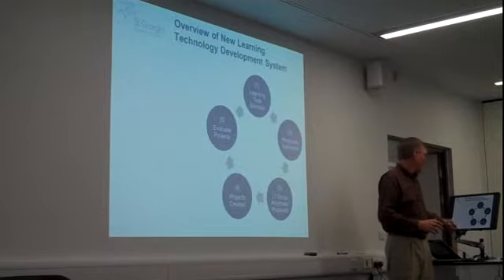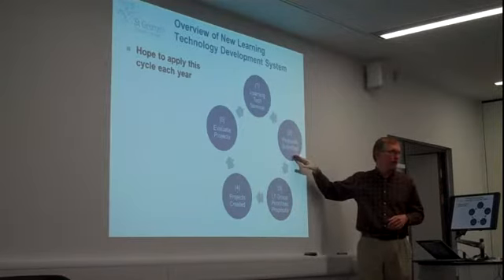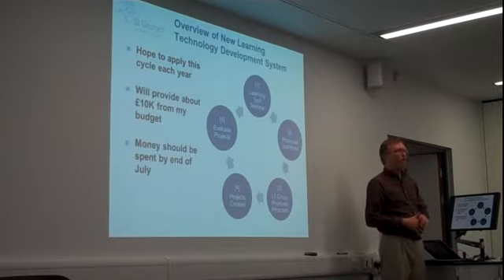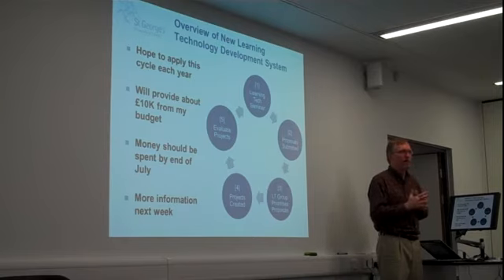Overview of Learning Technology System (Short Version)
In this 4 minute clip, Steven Malikowski describes a new Learning Technology Process, where staff create ambitious e-learning projects.